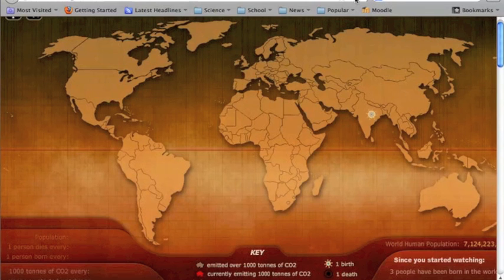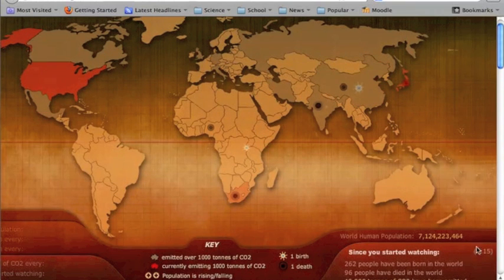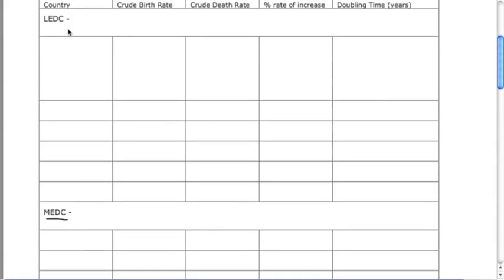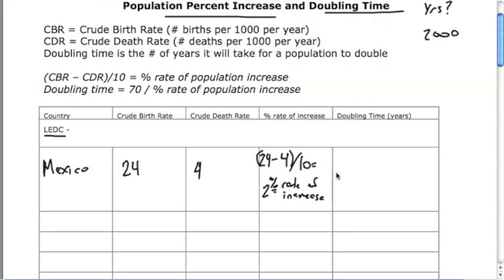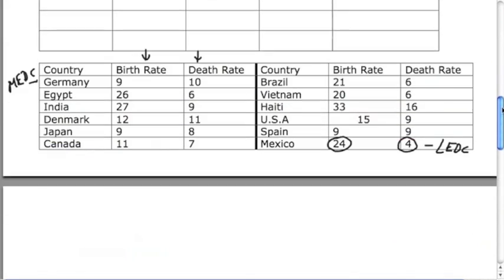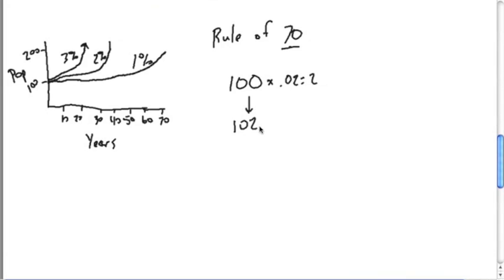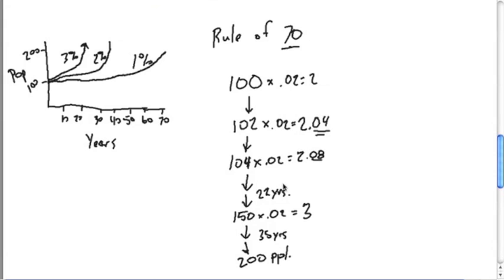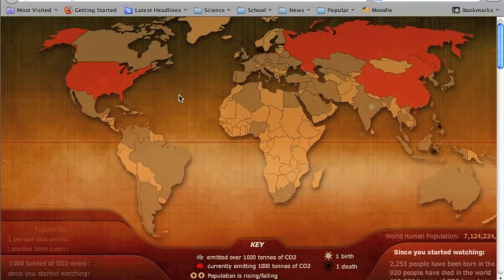Calculating Population Growth Rates 3.1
This video will highlight how to calculate population growth rated for different countries using birth and death rates. Then, it will explain how to figure out the time it takes for a country to double its population.